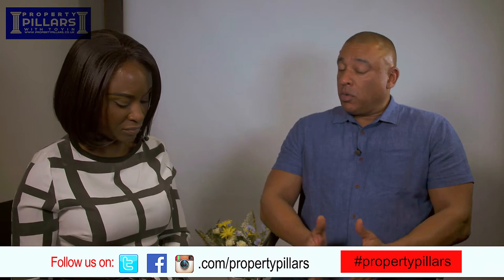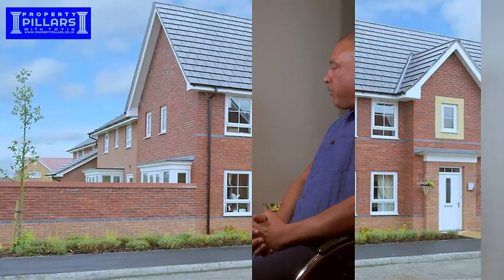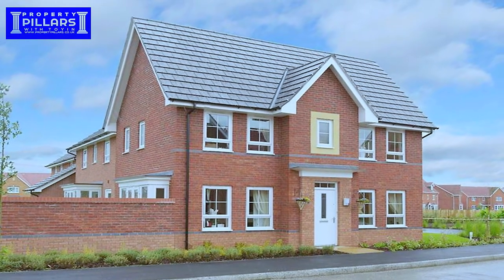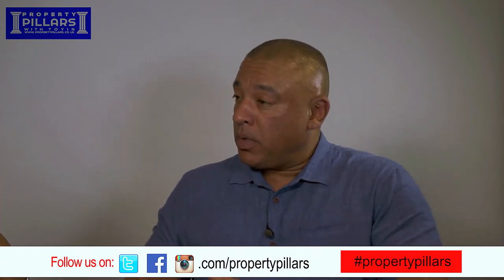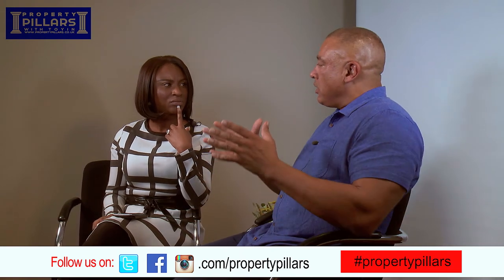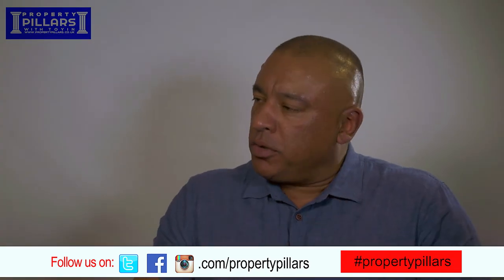Property Pillars - Steve Khan Interview (Centurion Investments Global)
In this episode Property expert Steve Khan reveals how the governments "Help to buy" scheme can aid first time home buyers in the acquisition of new property.
Director & Editor: Nigel Spinks
Camera: Steve Prince & Nigel Spinks
Sound & Lighting: Steve Prince